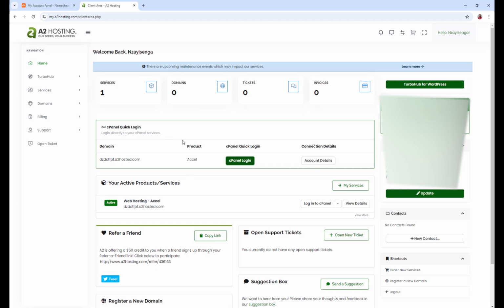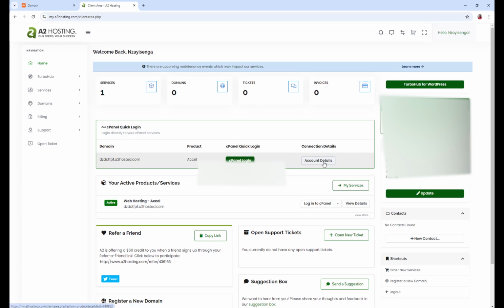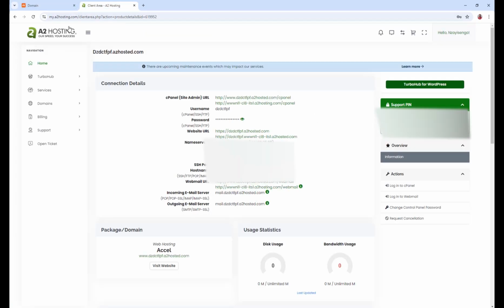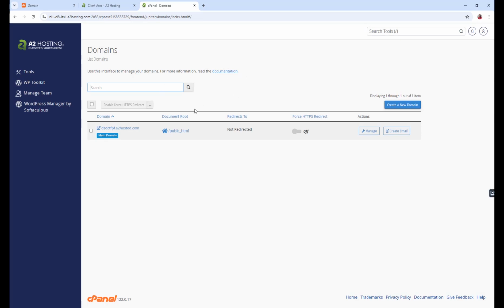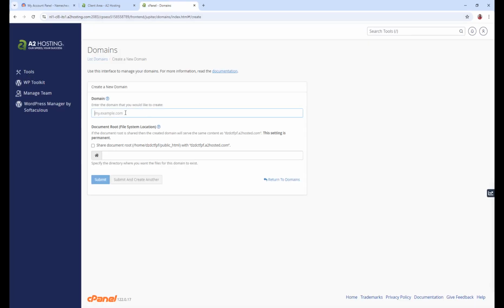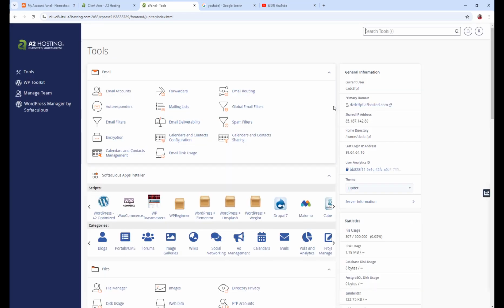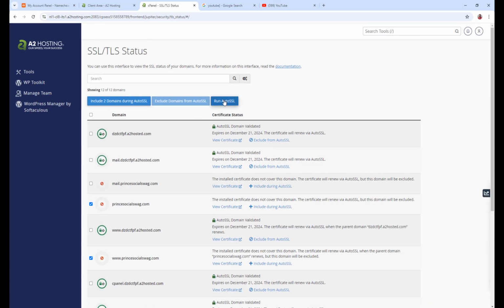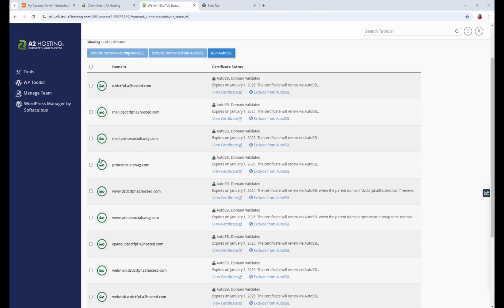How to Connect Namecheap Domain to A2 Hosting and Add SSL Certificate | Step-by-Step Tutorial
In this video, I will walk you through the complete process of connecting your Namecheap domain to A2 Hosting and securing your website with an SSL certificate. Whether you're a beginner or looking to switch your hosting provider, this tutorial is designed to make it easy for you!

What You’ll Learn:
How to update Namecheap domain DNS settings
How to point your Namecheap domain to A2 Hosting servers
How to install and activate an SSL certificate on your website
By the end of this video, your website will be live, secure, and ready for your visitors.